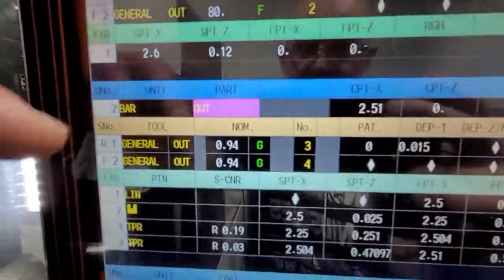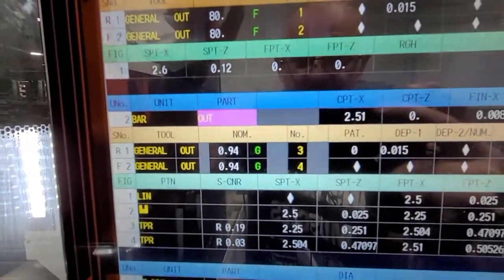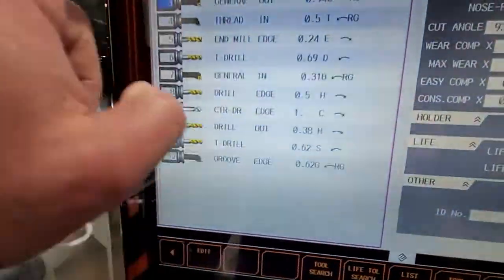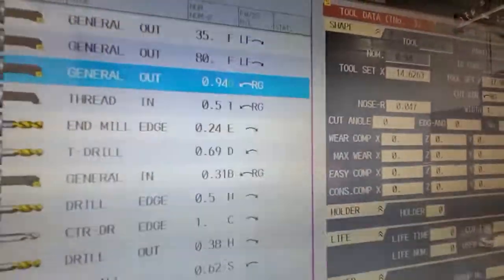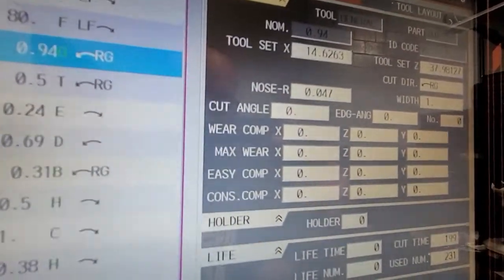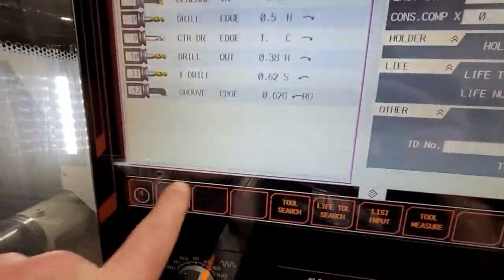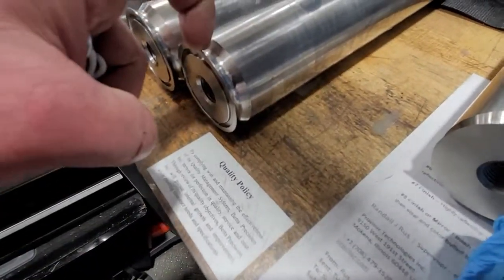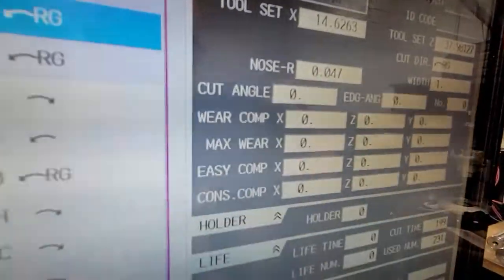Mazak Smooth G programing Turning using Grooving tool trick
Trick in turning outside or inside of a material using a grooving tool is in tool data. At times you can have a part where an angle is steeper than your 35 degree insert can cut, so you can use a grooving option, turn it from the back to front if you have a clearance or simply do a turning with a grooving insert, in my case it was a top notch insert .094 wide with Radius of .047, this is important for clearance, if as an example you use .062 insert then your Radius is .031, in tool data i set that grooving tool as a general outside turning, called my tool .94 G so if I ever check the program I'll know right away I used a grooving insert, and your insert cutting and edge angles must be set to 0, if you start cutting from the face then use a regular turning option, since my detail did not, I've used the highlighted option where you telling your machine you are plunging into a material and not cutting from the face, so she cuts into the material with feeding instead of rapid movement.
As a note, if you do ever cut your material with a flat grooving insert, as an example .1 wide and set Radius as 0 or anything less than half the width, machine will automatically shift your detail by a .1, so you have to either start the width of the insert earlier or later, don't remeber exactly but she reads the back of the insert as cutting point instead of front, just be aware of it and cut the first pass in the air before and observe your numbers.